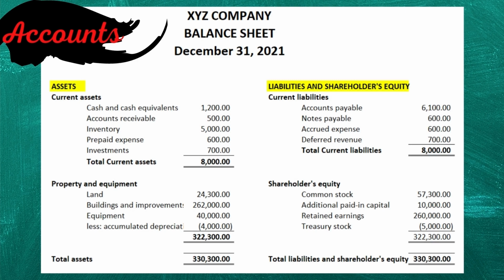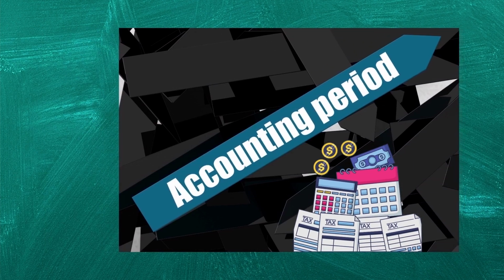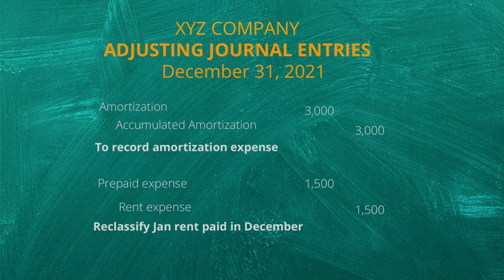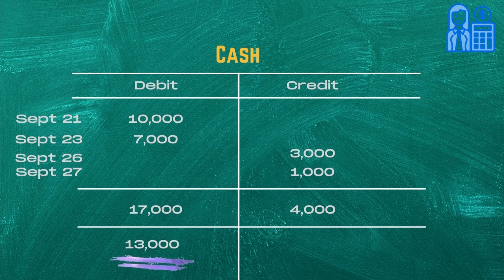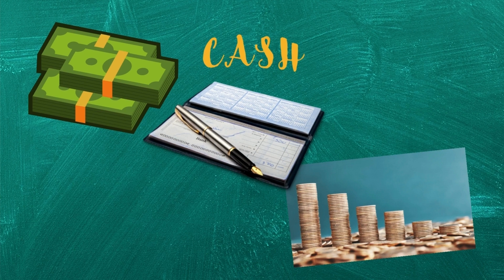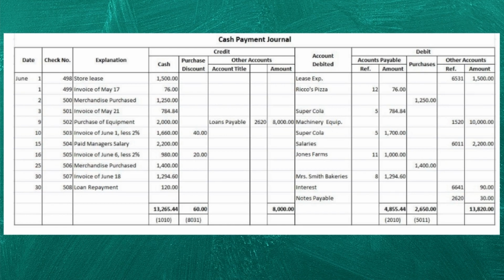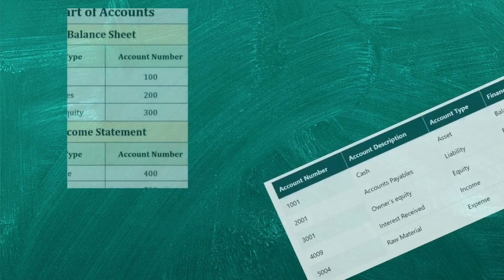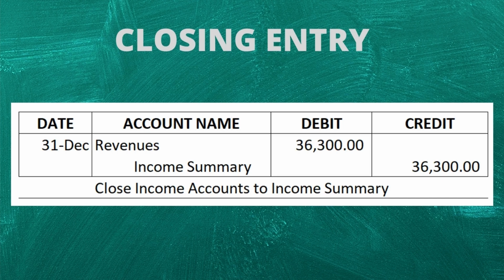TERMS USED IN BOOKKEEPING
"Master the basics of bookkeeping with our easy-to-understand guide! 📘 Learn essential bookkeeping terms like assets, liabilities, equity, and more to boost your financial literacy. Perfect for beginners and aspiring accountants. 💼 Watch now to simplify your accounting journey!"

shopee.ph/jammaekas1